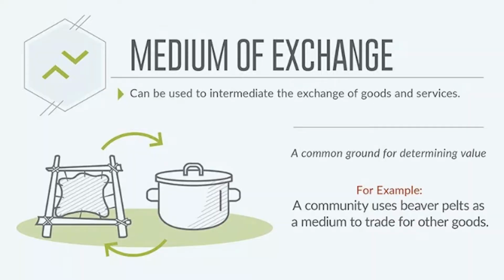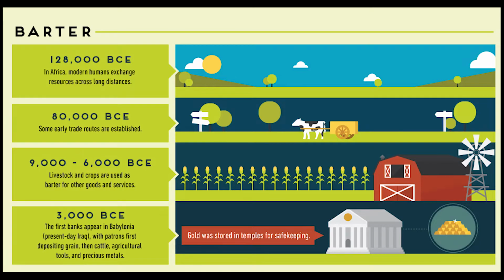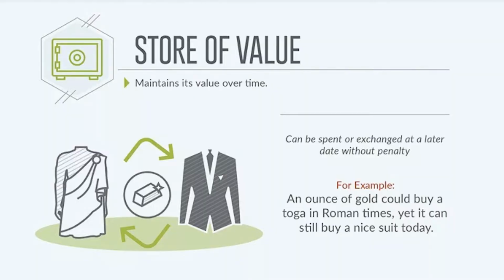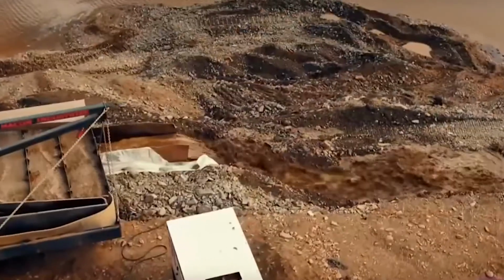What is Money?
What is the history of money? What makes money valuable? Why is gold valuable? One of the things that surprised us the most when we were trying to understand how bitcoin worked, was how little we knew about the USD. We were also surprised when we asked around that no one else really seemed to have a good explanation either. I guess it was just one of those things, where as long as it was serving its expected function, no one questioned how or why. Although the actual production and flow of USD isn't hard to understand, none of our peers seemed to have a grasp on it. I guess that shouldn't come as a surprise considering they don't teach anything about the function of money or even money management in schools today.

After doing some research we now feel like we have a basic understanding of it, although it didn't strike us as all that logical. So we wanted to bring our discoveries to you guys and see what you think.

So with that being said...What is Money?

Check out this video to see what we found out.